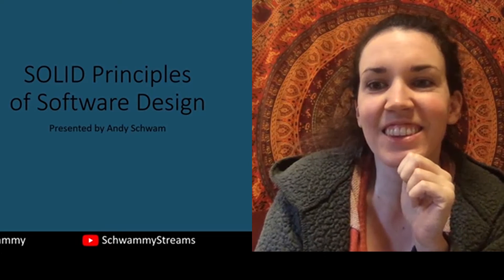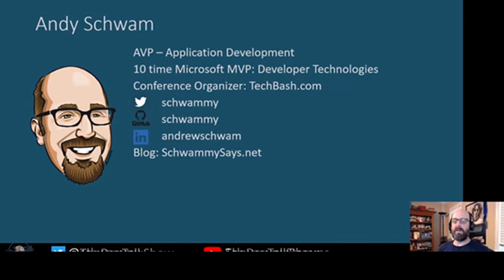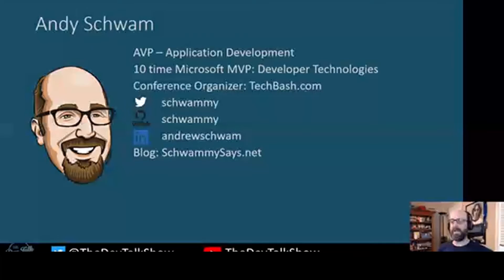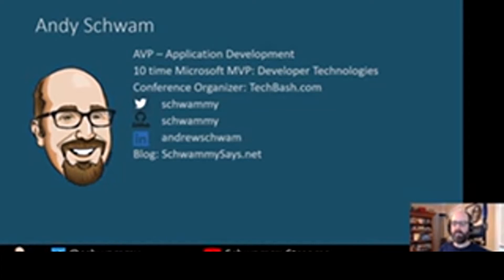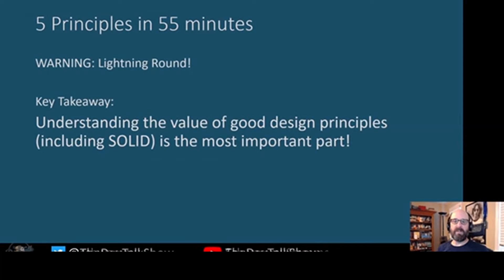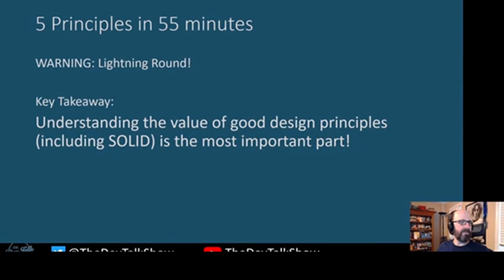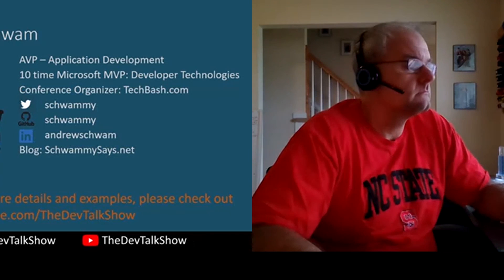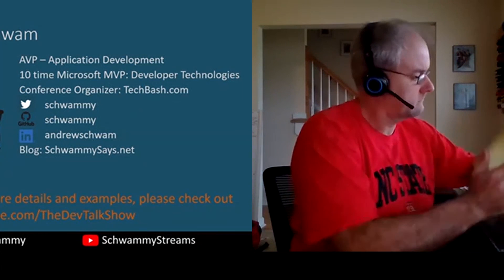SOLID Principles of Software Design - Andy Schwam @ Philly.NET Code Camp 2021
We all know how hard it is to write and maintain software. Following good design principles is a great way to make your applications easier to build, maintain, and modify. Please join me for this session as we go through each of the 5 principles that make up SOLID. I'll have examples in C# but these principles can be applied to many languages.

Andy Schwam is a Microsoft Developer Technologies MVP (since 2010) and ASP Insider. He is an experienced speaker, trainer, blogger, and conference organizer. As AVP Enterprise Architecture, he is responsible for moving the IT department forward through the use of new technology, best practices, DevOps and the Cloud. Additionally, Andy is a founding board member and organizer of TechBash, an annual conference for developers. He has been creating software applications since 1999.

The Philly.NET Developers User Group meets twice a month and holds two "Code Camps" per year at the Microsoft MTC in Malvern, PA.  All events are streamed live and recorded.

Join the Philly.NET Meetup group and be notified of upcoming events